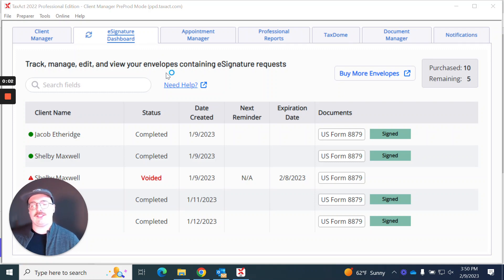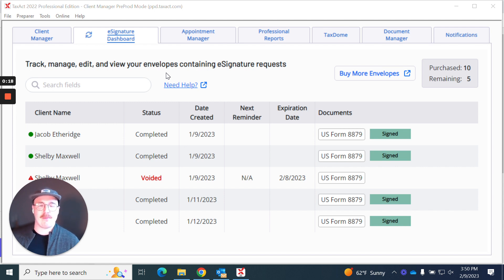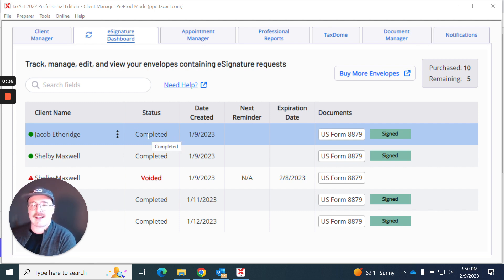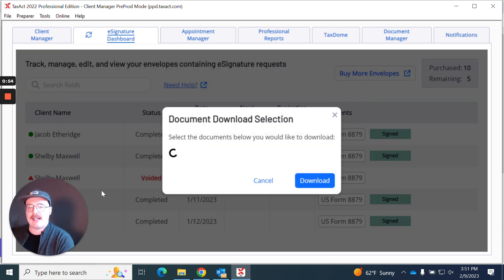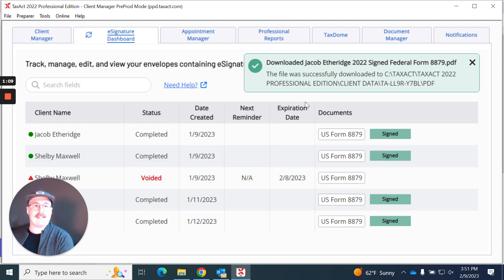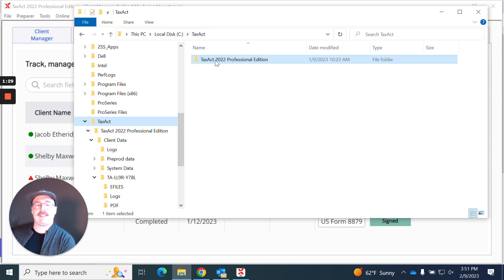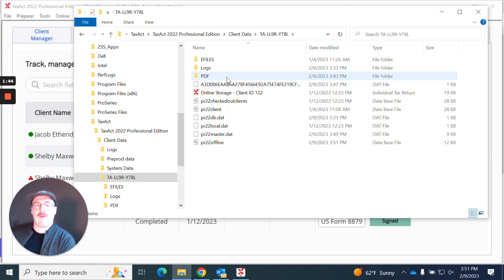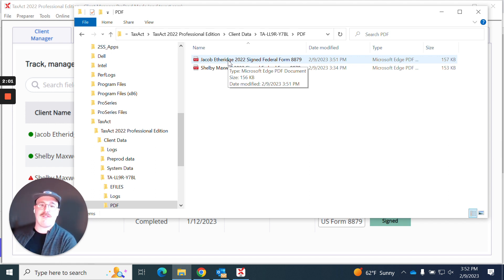Downloading Signed Documents from eSignature Dashboard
Jake shows you how to download the signed documents from within the eSignature Dashboard.